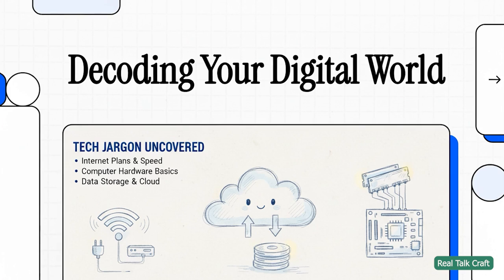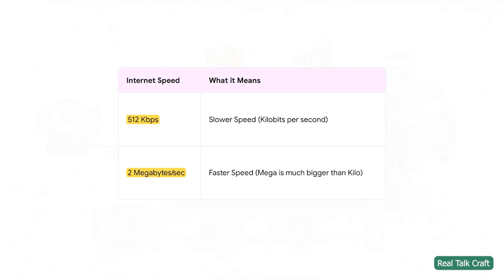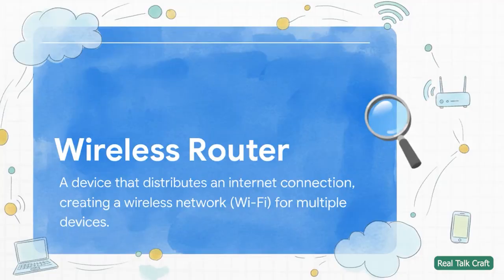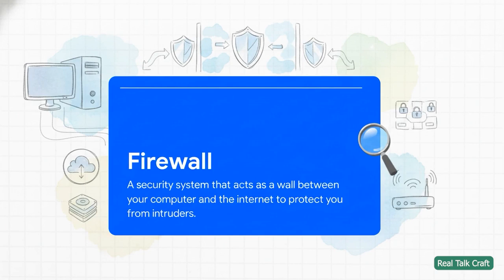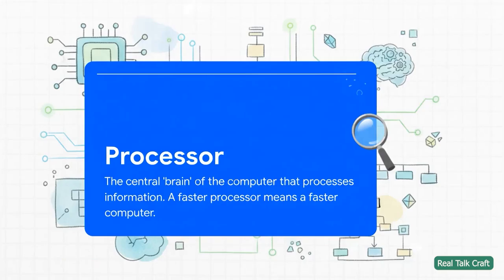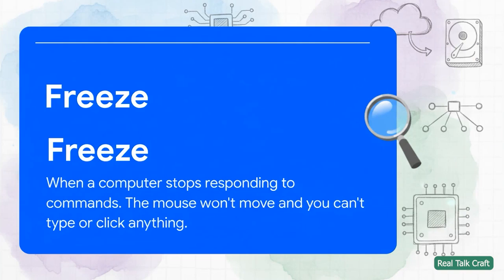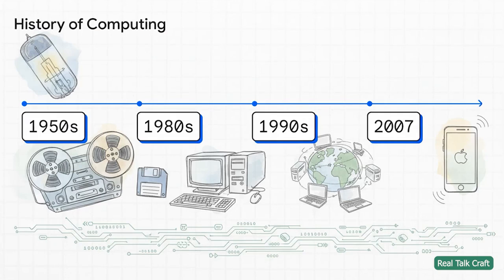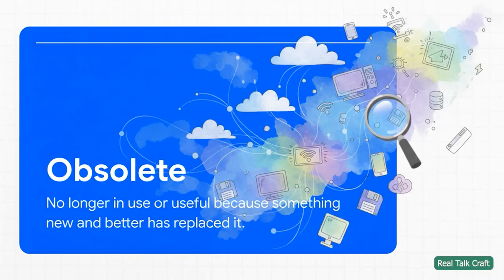Decoding Your Digital World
"Learn English while navigating the digital world! 💻💬 Master essential tech vocabulary, phrases, and tips to understand apps, gadgets, and online life confidently. Boost your English and your digital skills at the same time! 🌟📚"